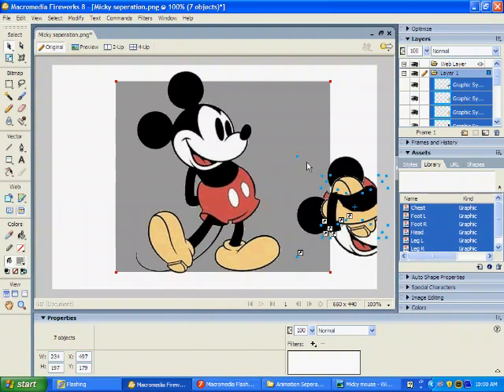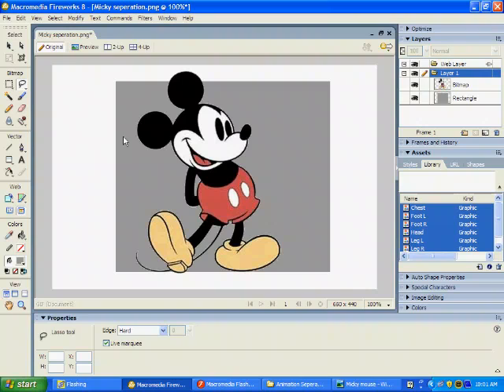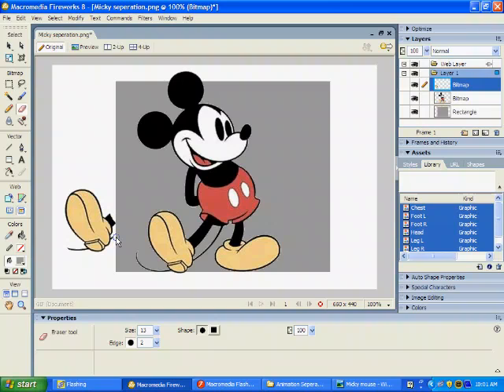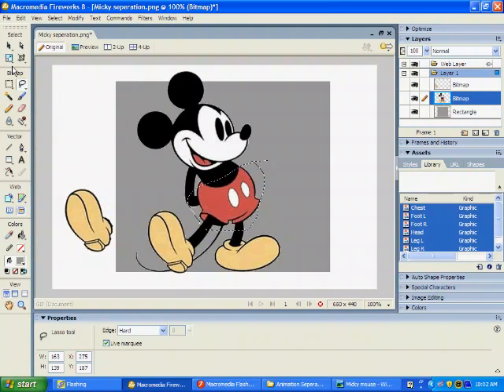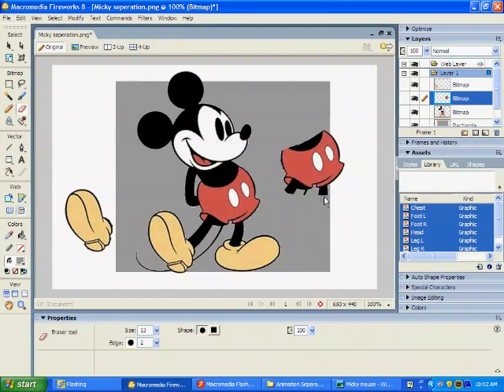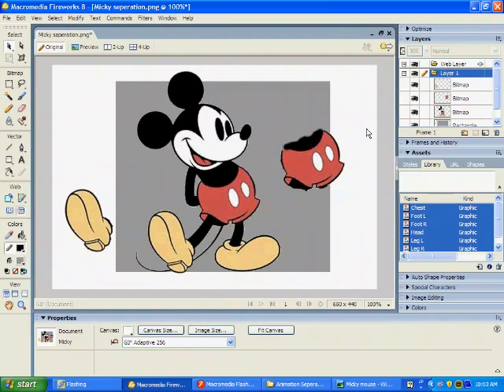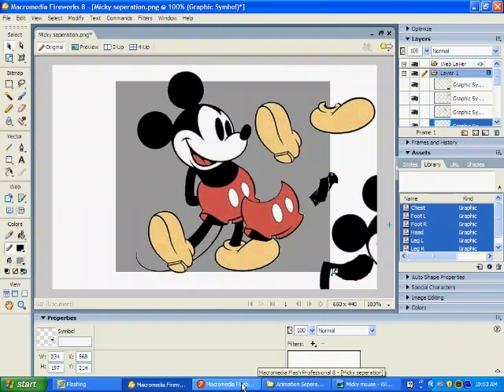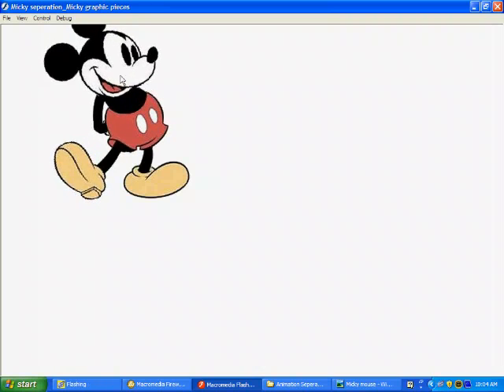Animating Sketches - Part Two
This second part briefly reviews how to take a still image and break it into parts that can be animated in macromedia Firefworks